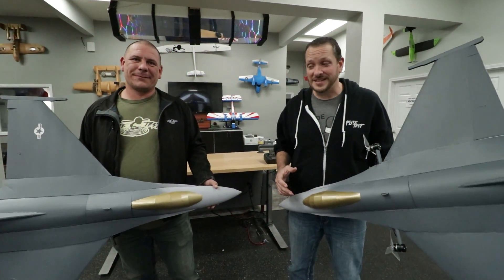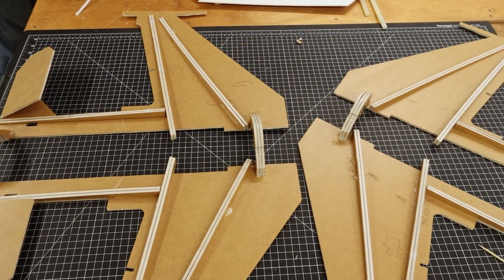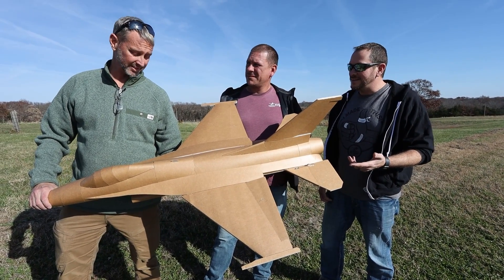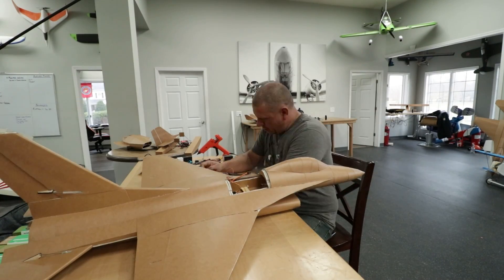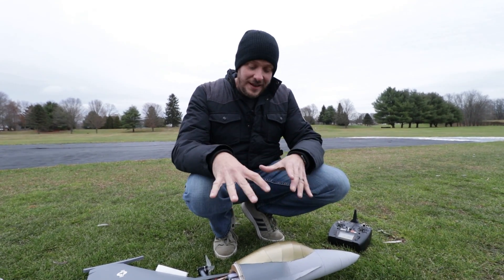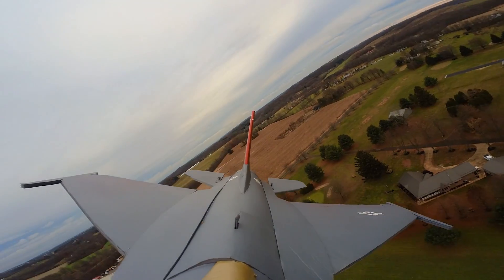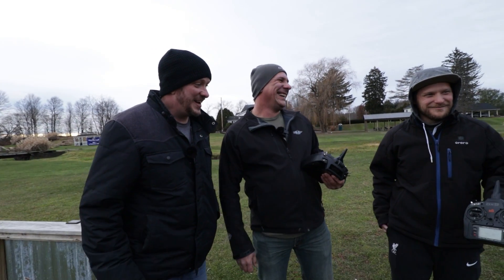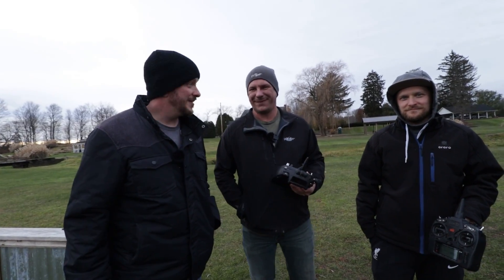This F-16 Viper can do a FLIP!!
Play Conflict of Nations for free on PC, Android or iOS:
Receive a Special New Player Pack, valid only for 30 days!